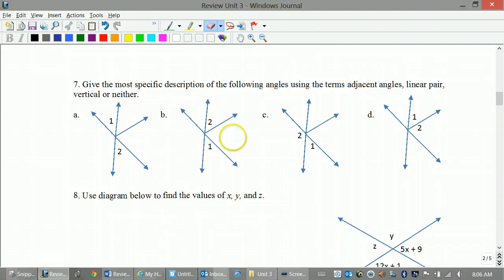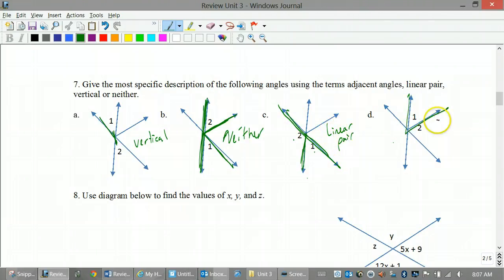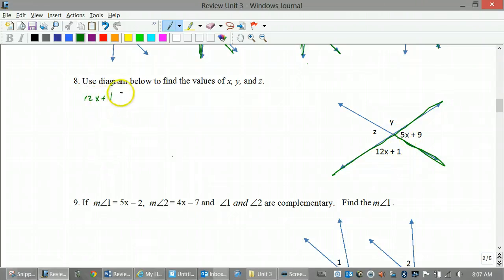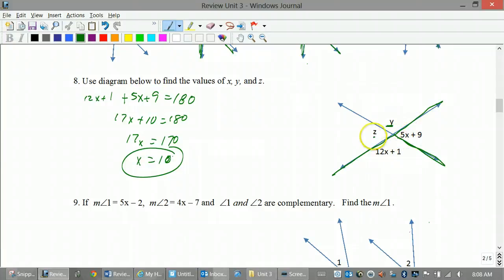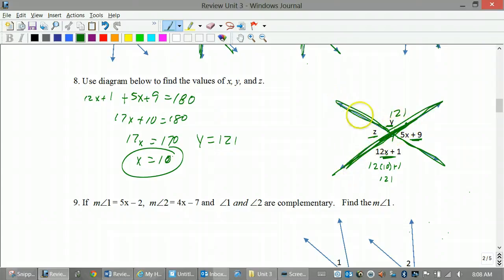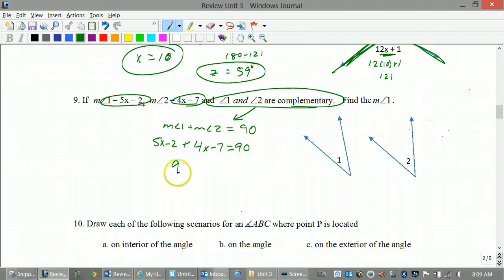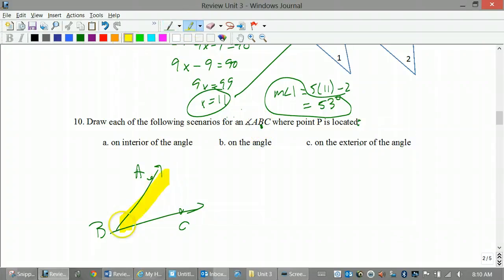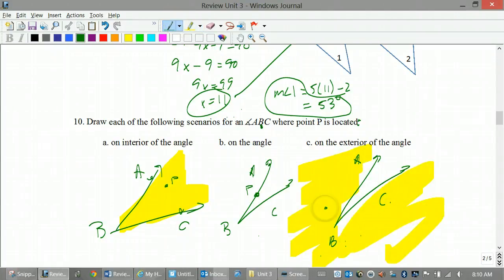CandA Unit 3 Rev pg 2